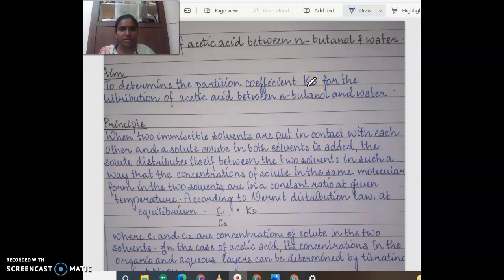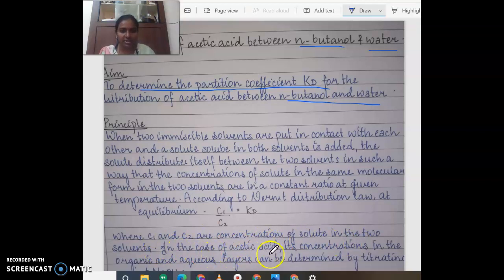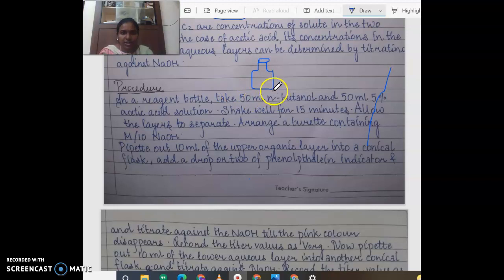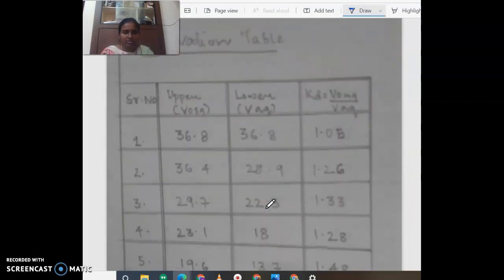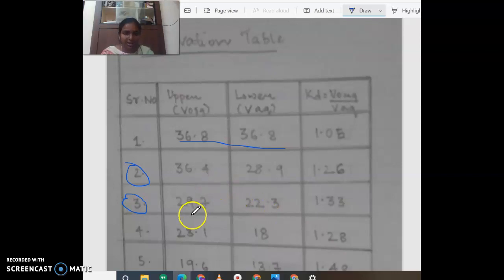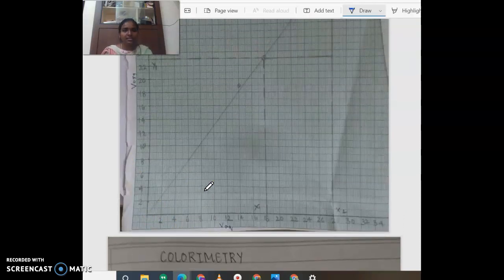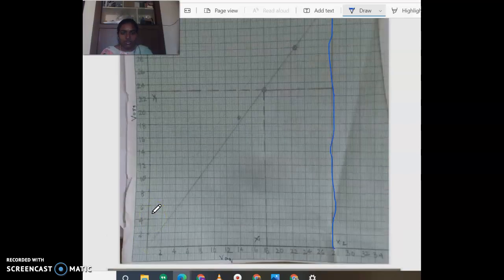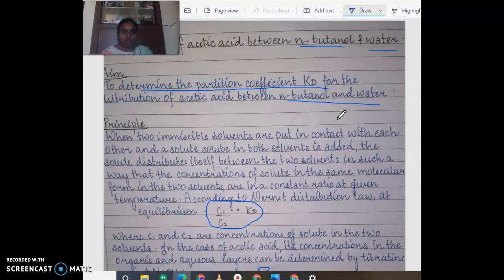Distribution of acetic acid between n butanol and water